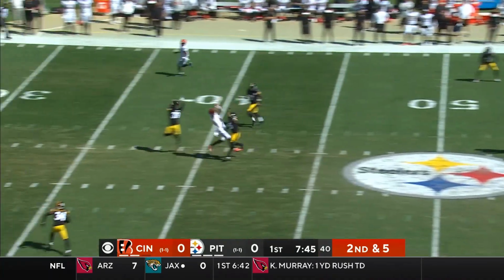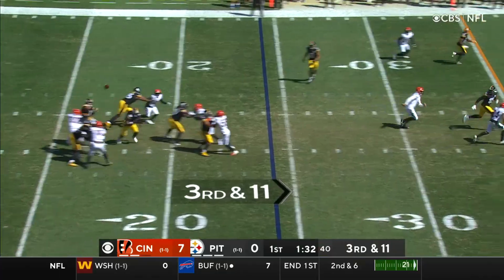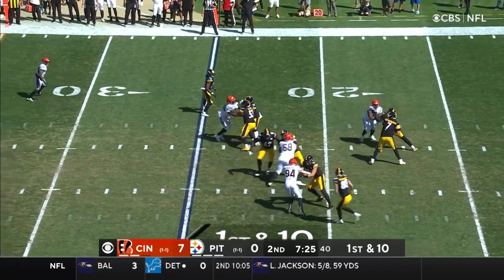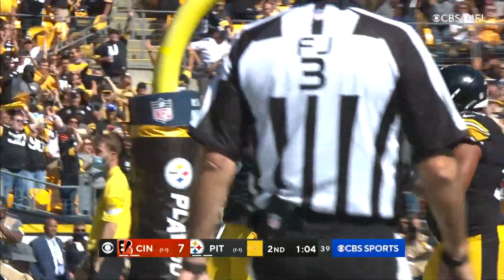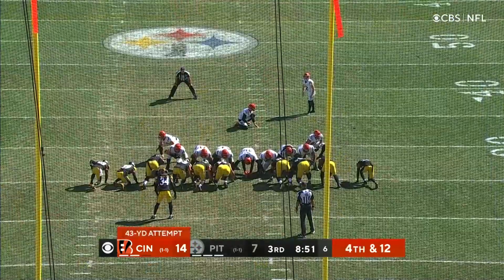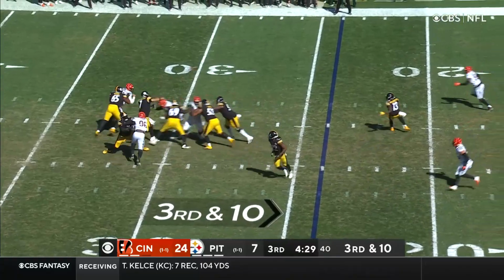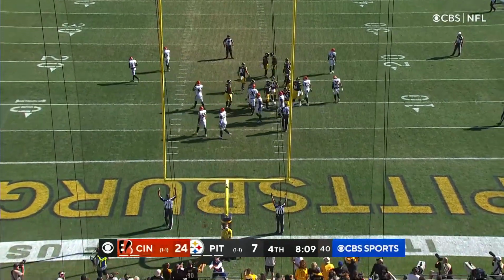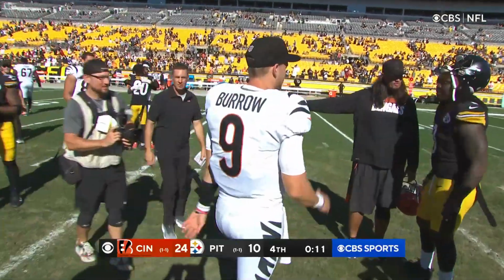Bengals vs. Steelers Week 3 Highlights | NFL 2021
The Cincinnati Bengals take on the Pittsburgh Steelers during Week 3 of the 2021 NFL season.